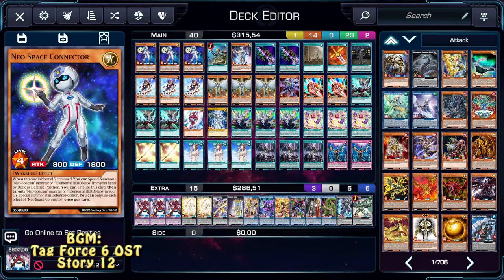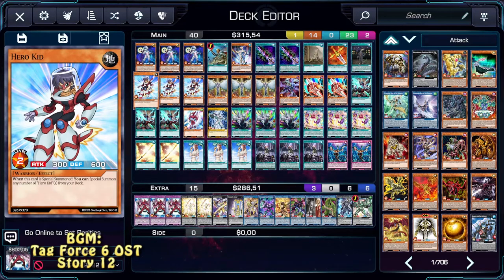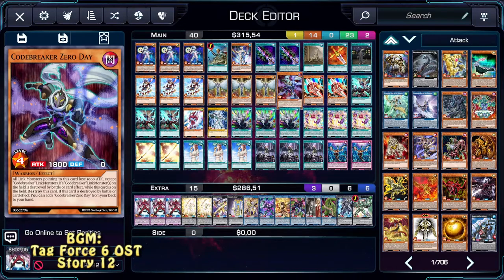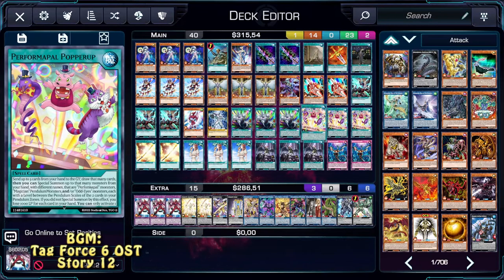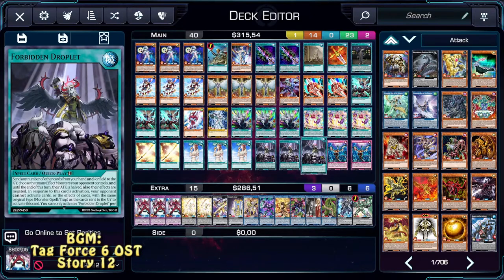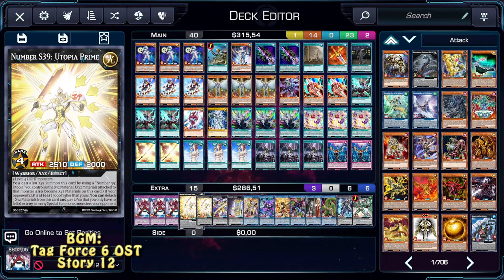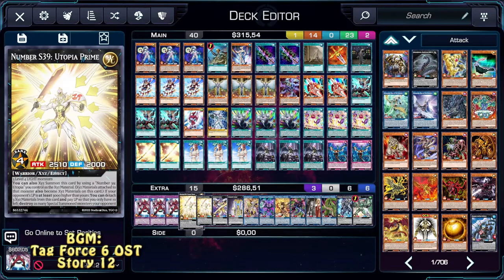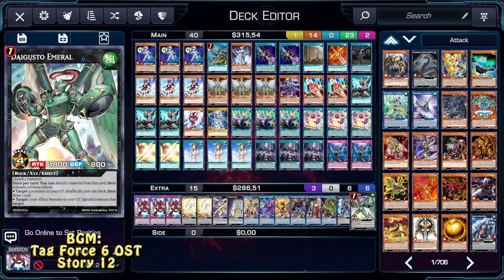Deckplay May 2022- Air Neos OTK - Ygo Omega Beta Version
Use the most banned card ever and OTK People!

0:00 - Intro
0:10 - Duels
5:26 - Decklist
10:53 - Deck Stats
11:34 - Outro